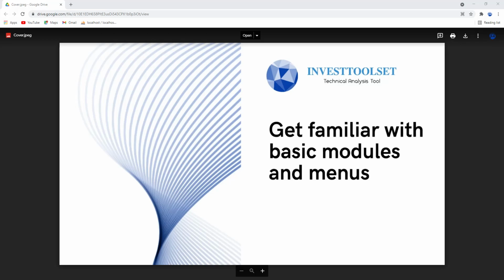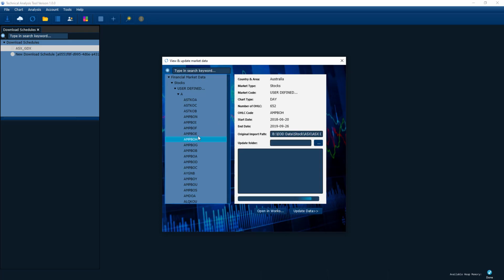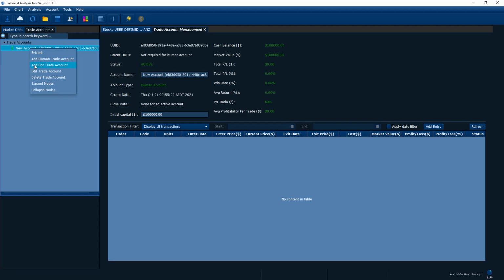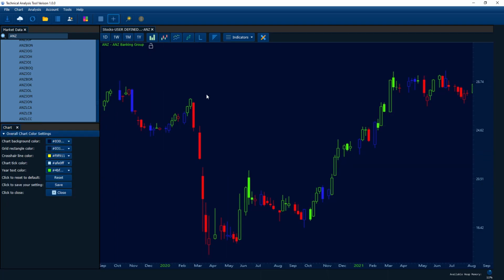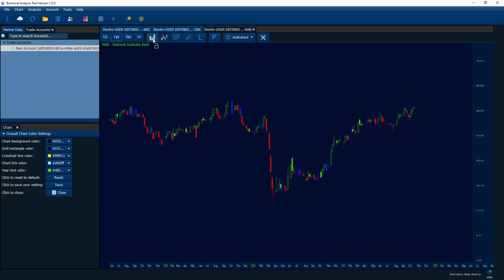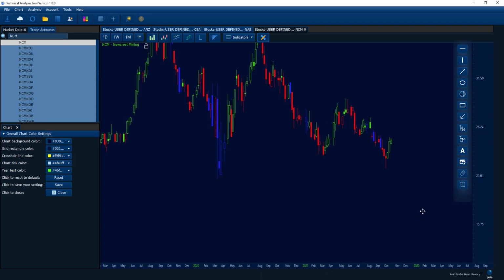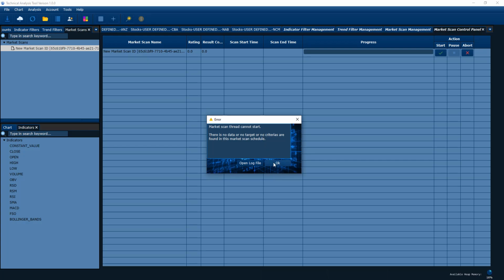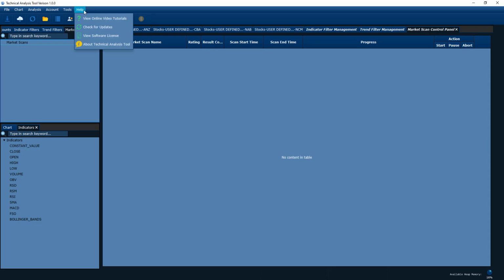Getting familiar with the menus and major modules also look and feels of TechnicalAnalysisTool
In this video, we will go through each menu and action groups of TechnicalAnalysisTool application and give you a high level of introduction for those major modules and functions.

After watching this video, we hope you will know which menu groups is doing what type of things. You will have a basic understand of the purposes of each module.